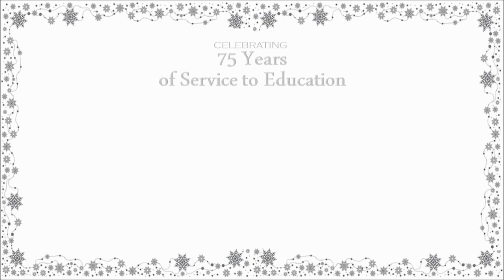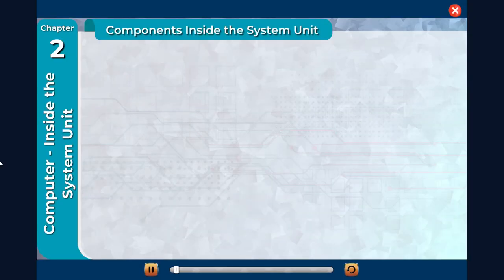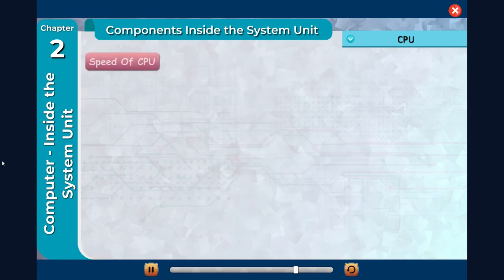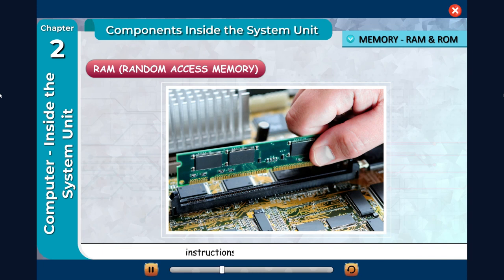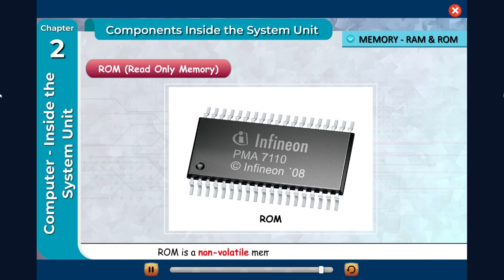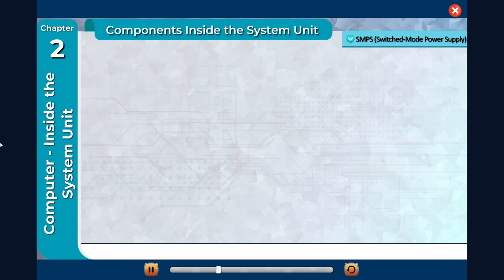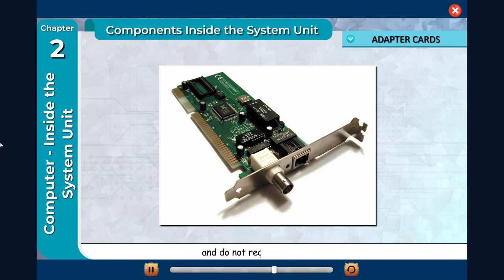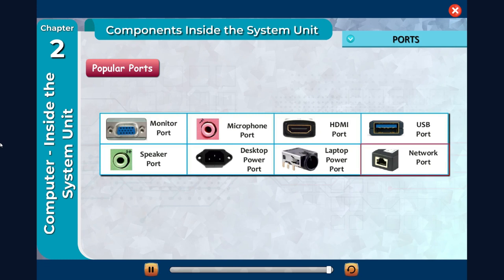Computer - Inside the System Unit Class IV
This video explains about system unit.